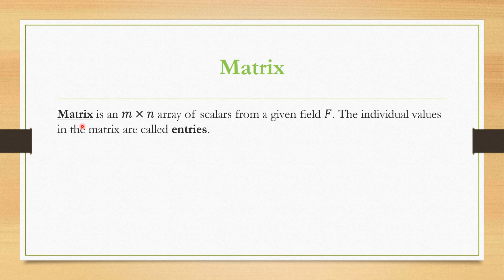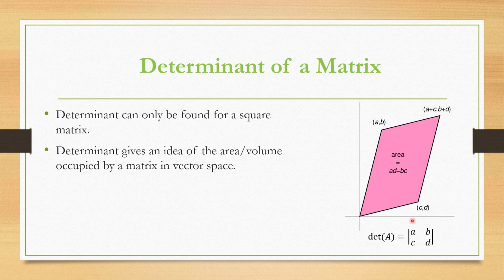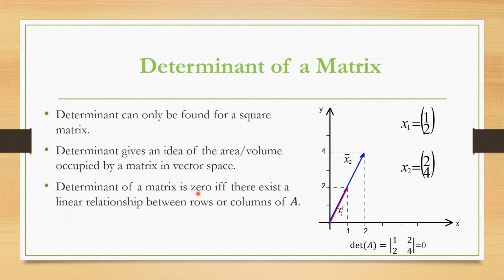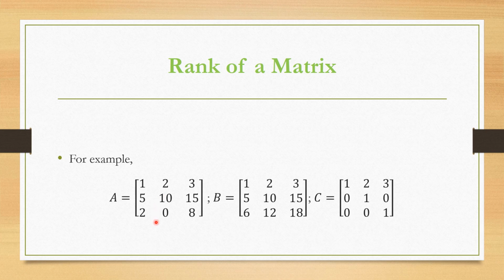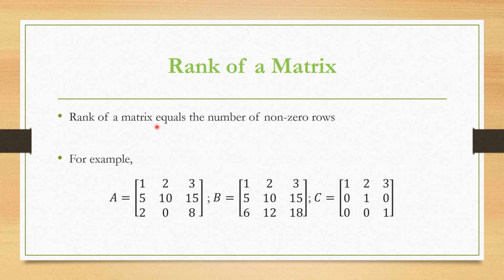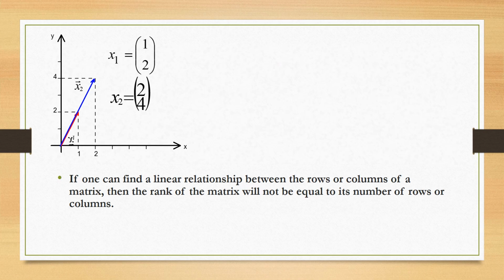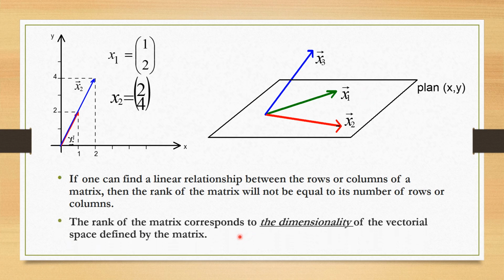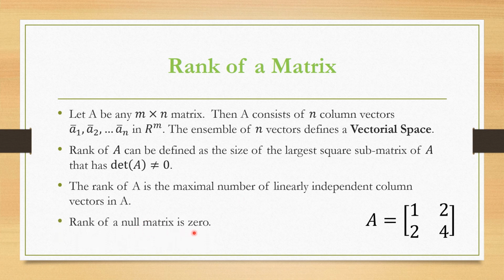Matrices, determinant and rank